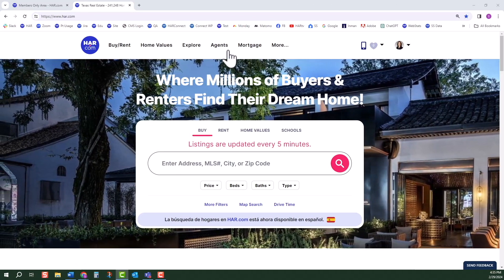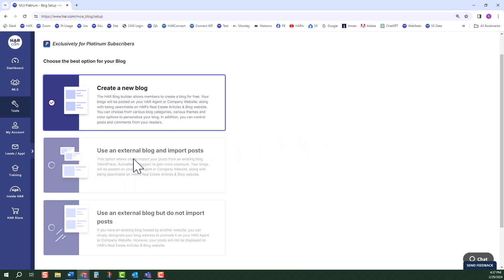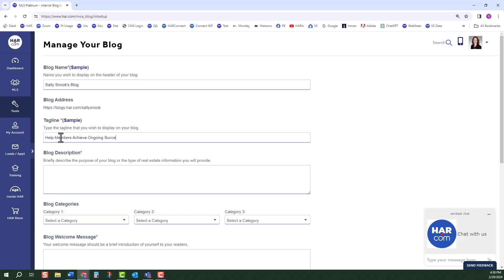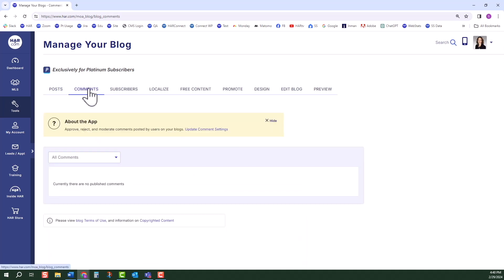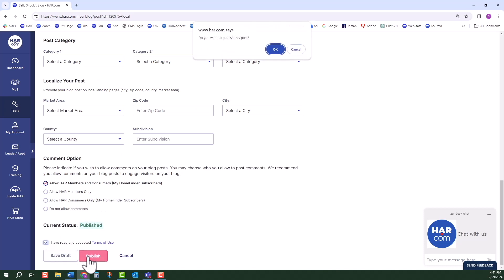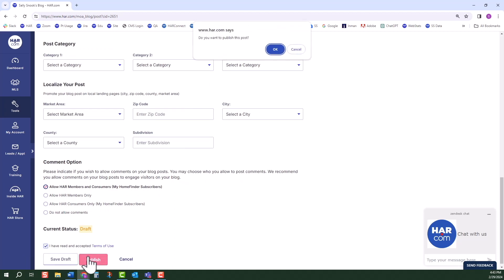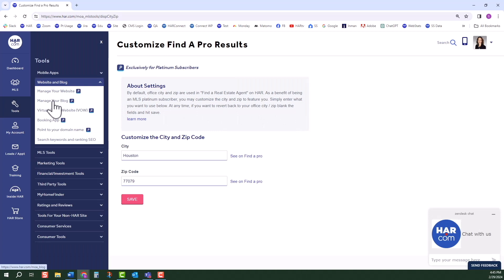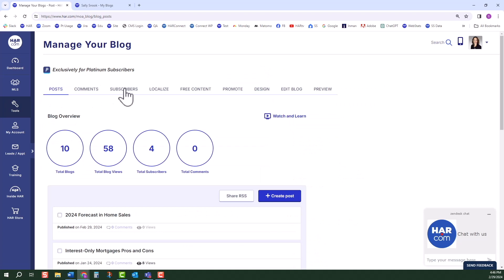HAR Platinum Tools Tutorials: Creating a Blog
Watch to learn about how the Blog tool can help you and your business! Promote your expertise and generate leads!

To use the tool, visit har.com and login to the members only portal